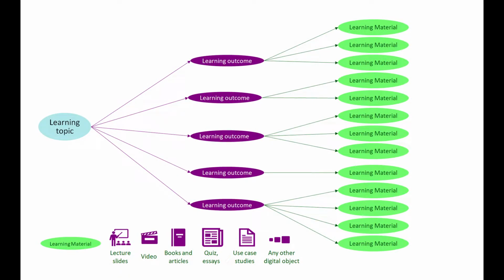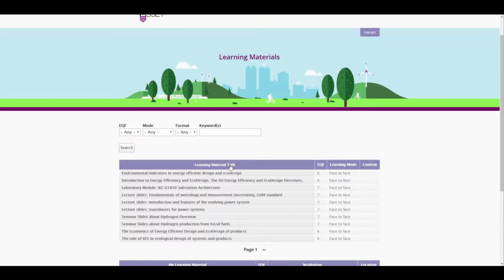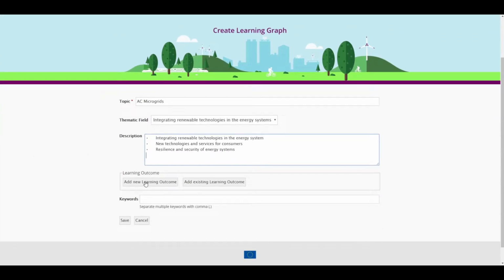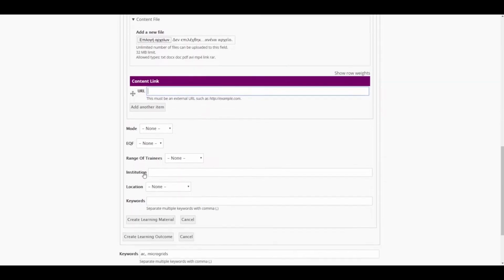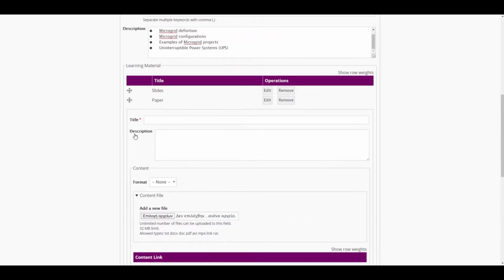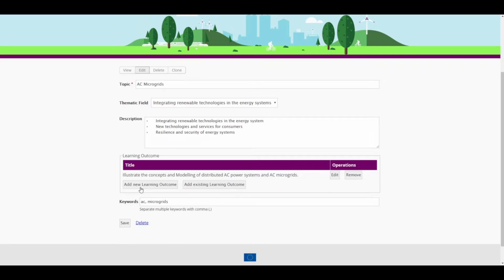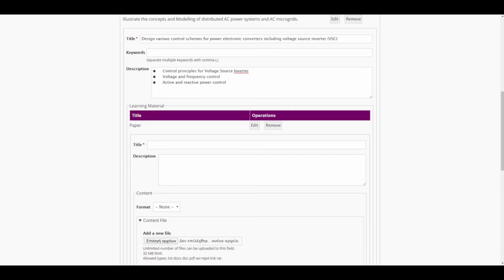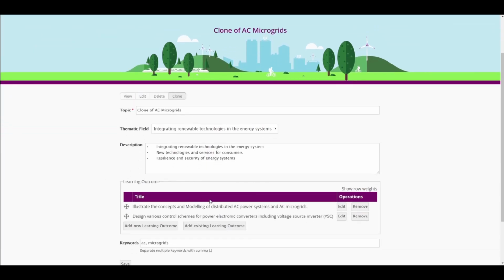ASSET Learning Graph Tool Part I: Presentation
ASSET Learning Graph Tool Presentation and Root to Tree Graph Creation